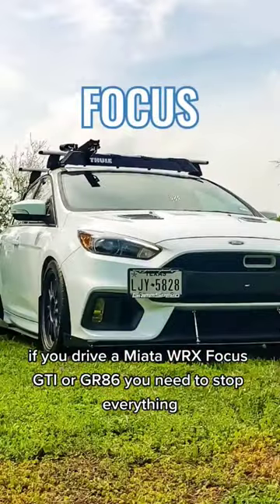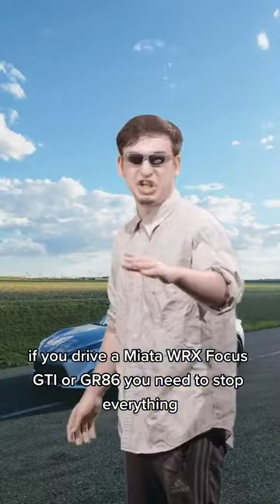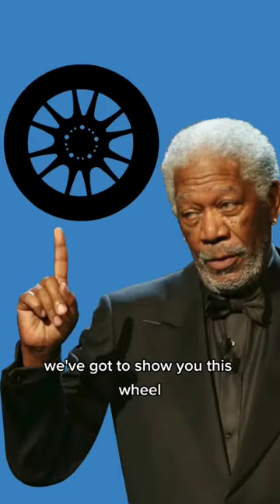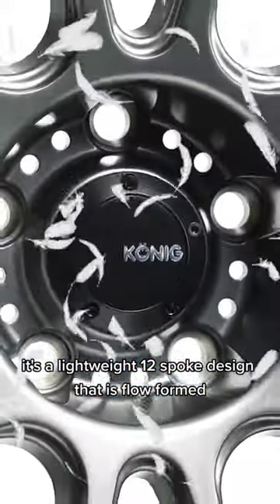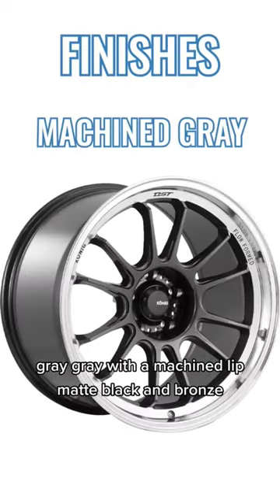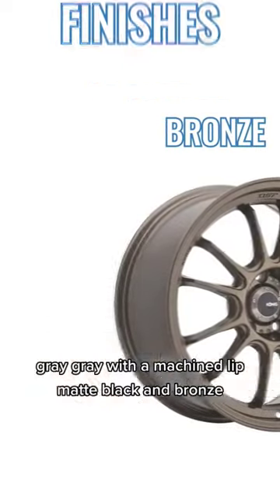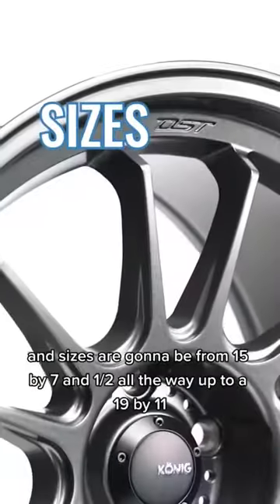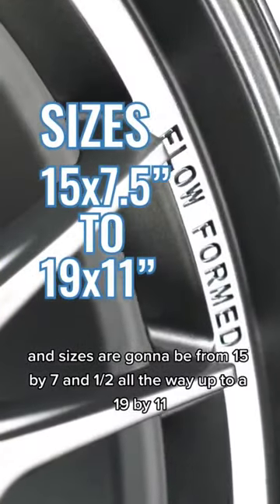This is one of the lightest wheels on the market!